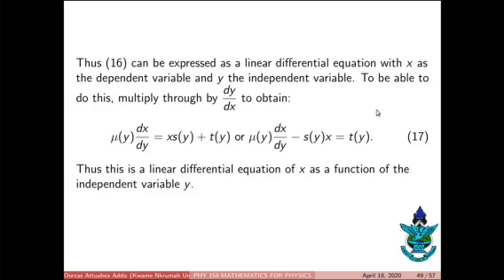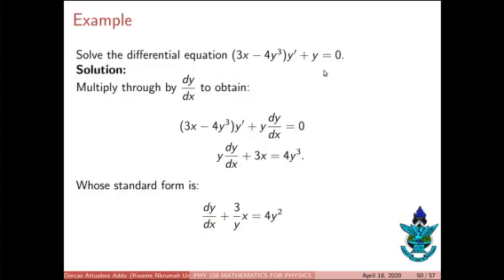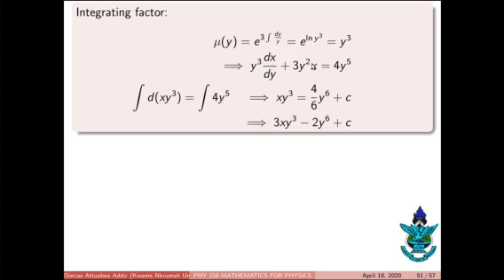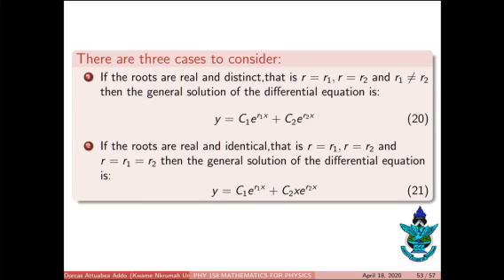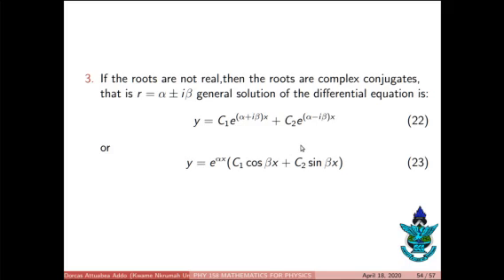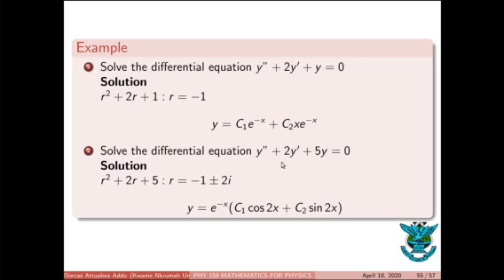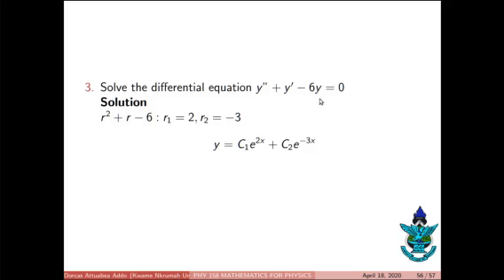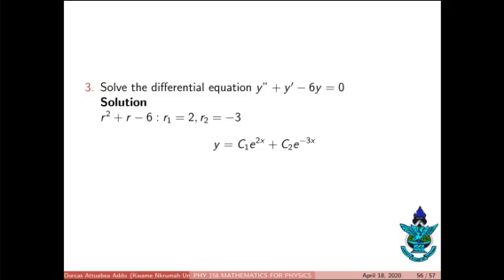Equations Reducible to Linear Form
Lecture notes on Differential Equation for PHY 158